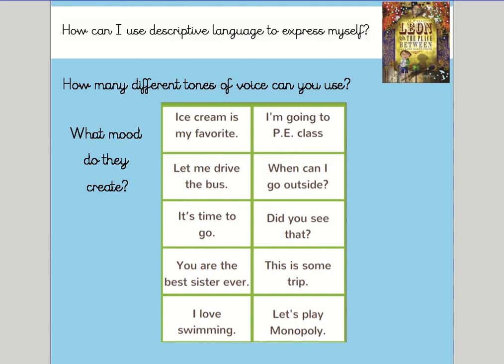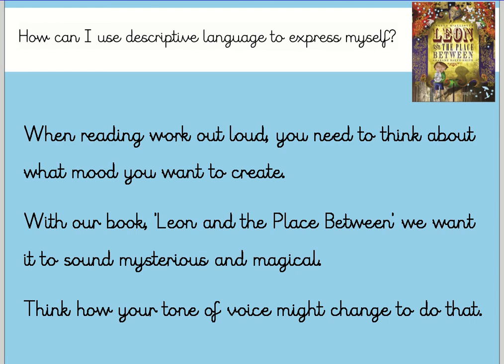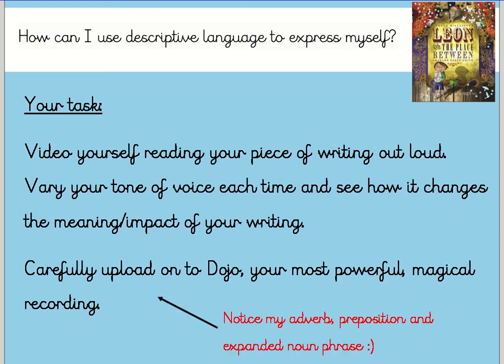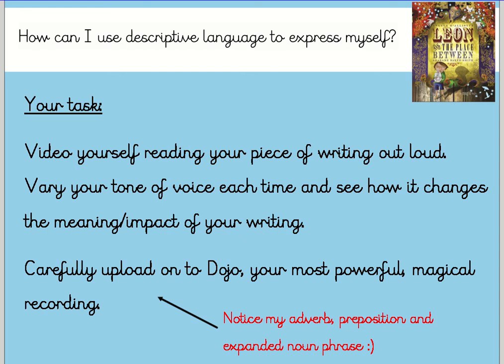Year 3 - Learning Journey - 05.03.21